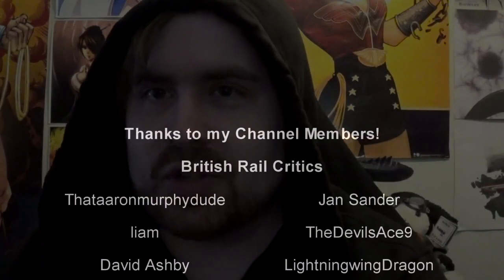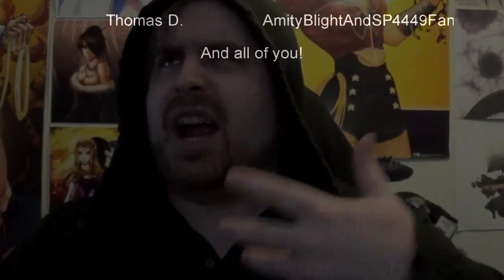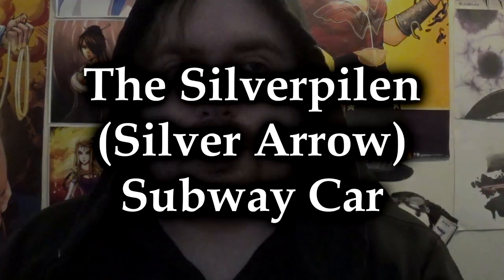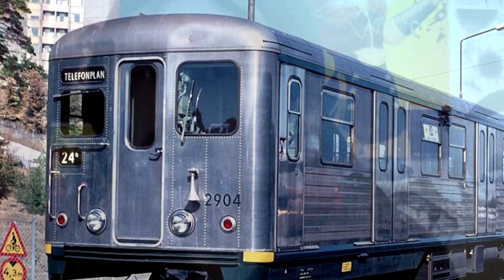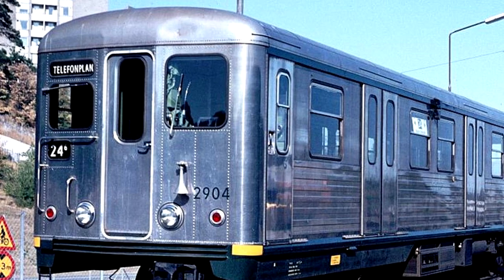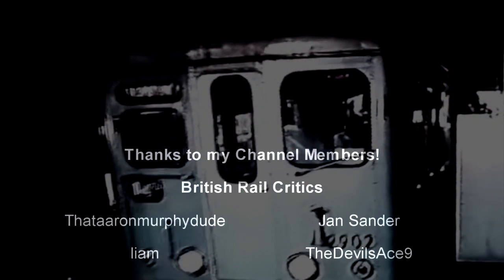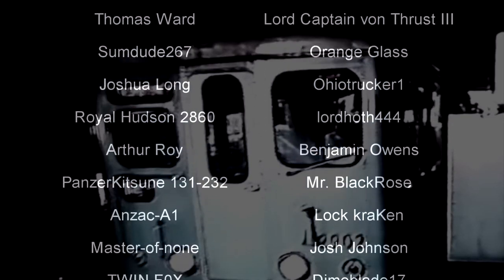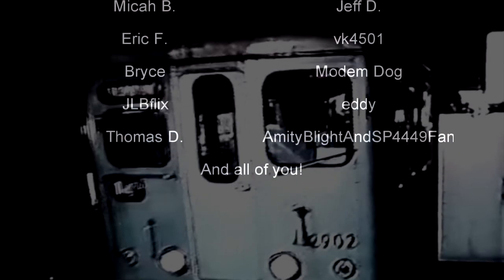The (Real) Ghost Train of Stockholm Metro | Silverpilen (The Silver Arrow) | History in the Dark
The Silverpilen, or Silver Arrow in English, is a rumored ghost train that runs along the Stockholm Metro in Sweden. It has long been the subject of myth and urban legend that detail a silver subway train that carries the dead along the tracks, only stopping once a year. Once you get on, you never get off.

But the train is real. Absolutely a real silver train totally ran on the metro. It just wasn't haunted and its spooky appearance and behavior had a totally logical explanation.

"The story of Stockholm’s poltergeist locomotive begins in 1965, according to Christoffer Sandahl, the director of Spårvägsmuseet, the Swedish Tramway Museum. That year, Stockholm Metro purchased eight unpainted aluminum train cars to add to its fleet. This bare aluminium train, which could be made more cheaply than the standard green ones already running on the metro, was mainly used as a test to see how it performed, the idea being that such trains could be a cost-effective option for the expanding urban transit system."

0:00 - Intro
1:03 - The Setting
3:14 - The Horror
7:03 - The End